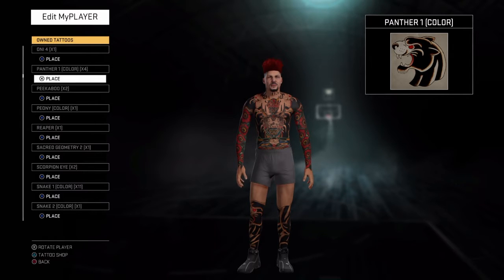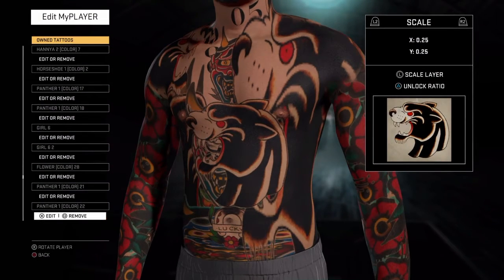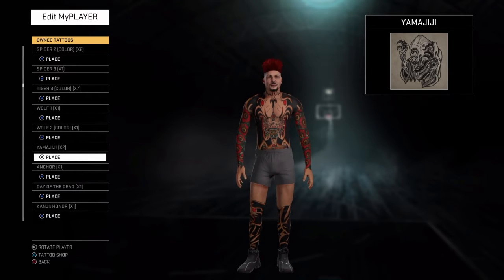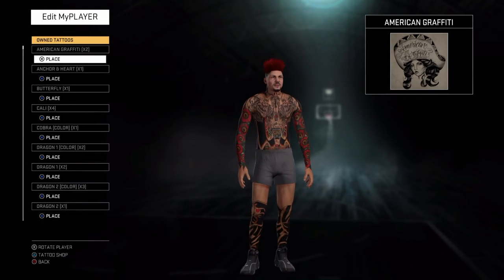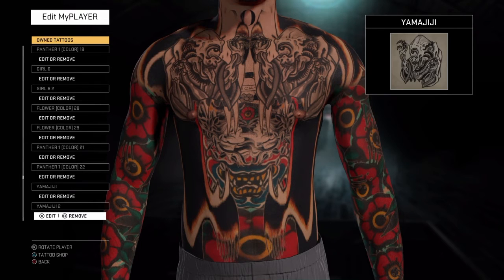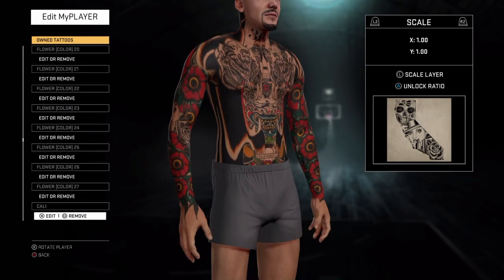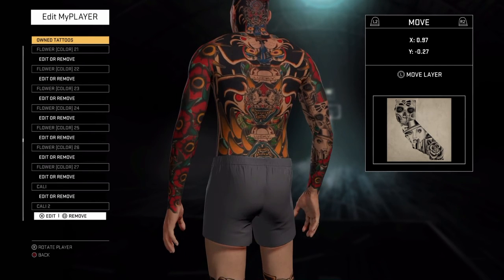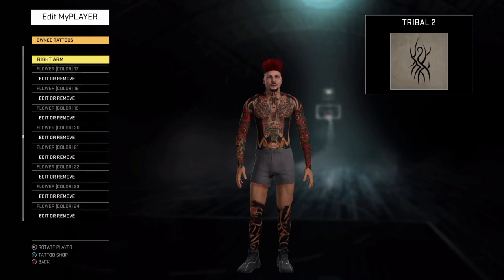Nba 2k16 best tattoo Tutorial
NBA 2k16 custom tattoo tutorial